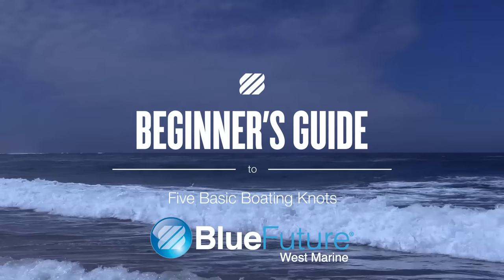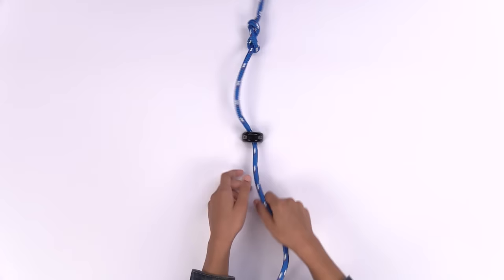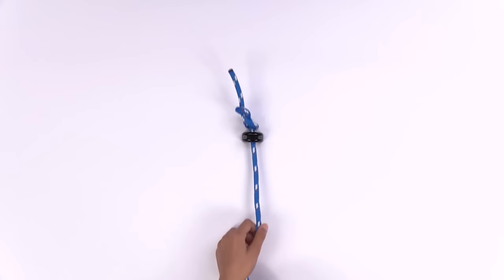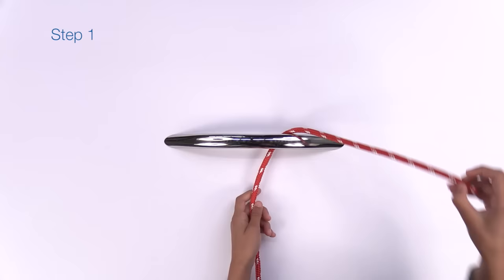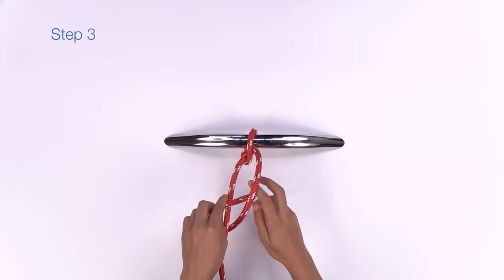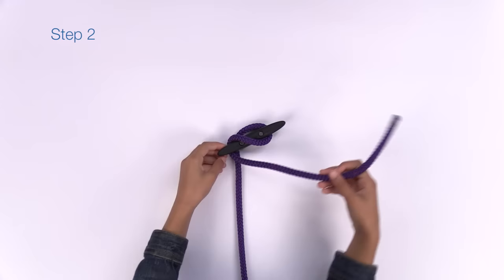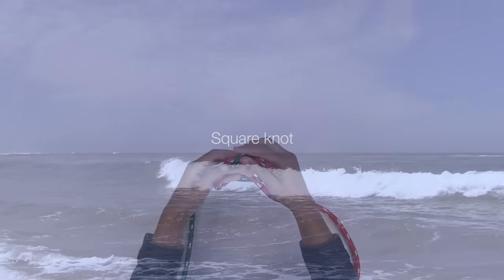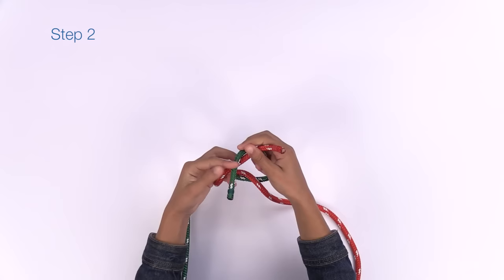Beginner's Guide to 5 Basic Boating Knots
Here's a simple and easy guide to some boating knots everyone should know.